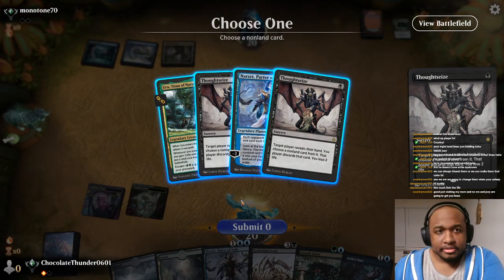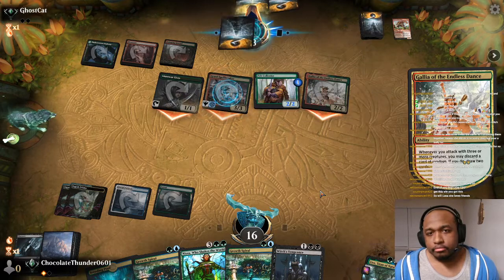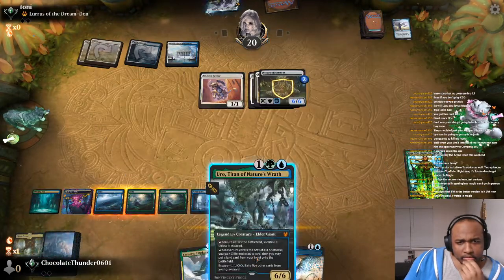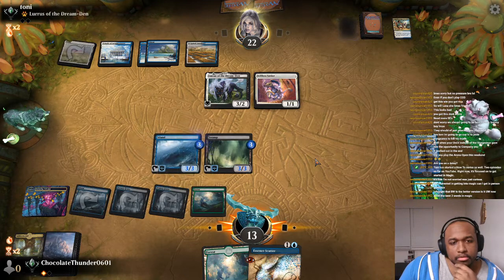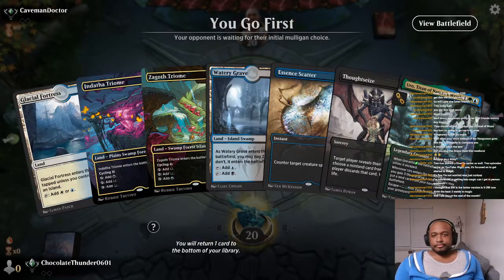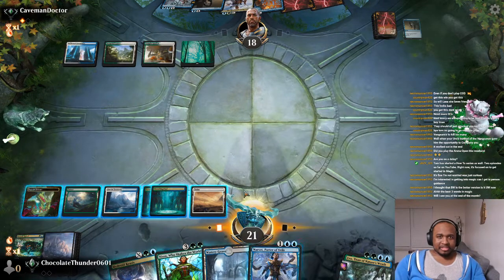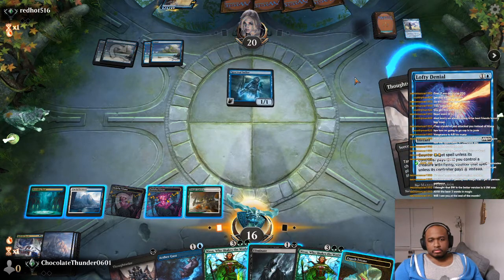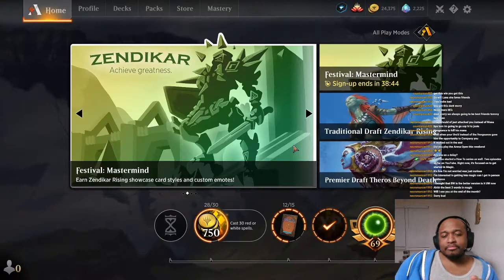Four-Color Midrange in Historic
Testing out the most played deck in the Historic meta.

0:00 Intro
3:18 Sultai Midrange
13:48 Gruul Aggro
33:00 Azorius Auras
1:07:53 Bant Control
1:27:02 Mono-Blue Tempo